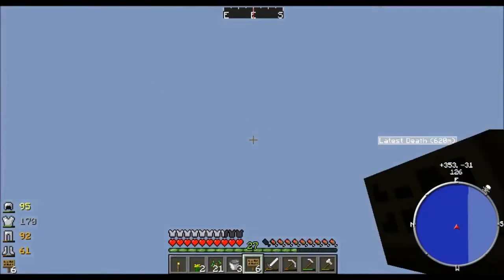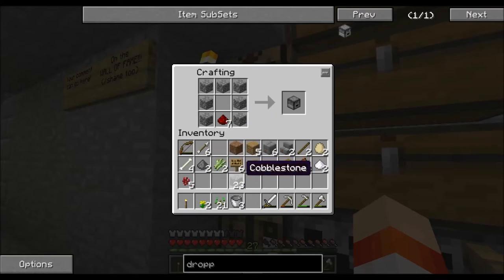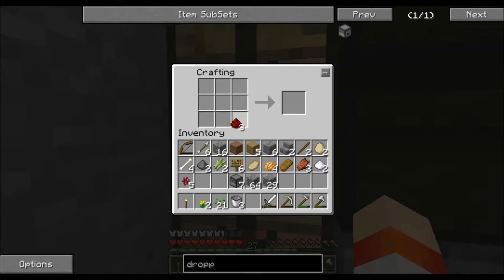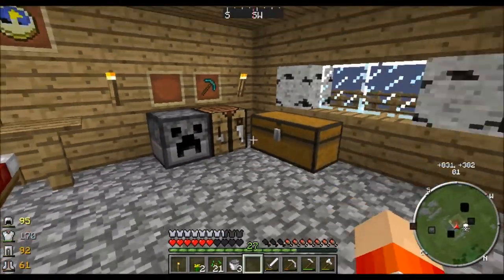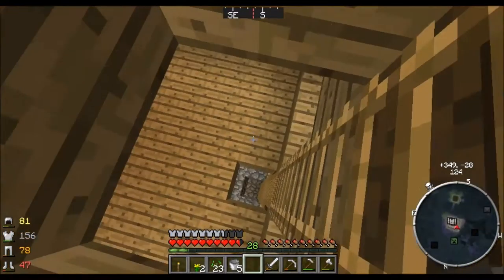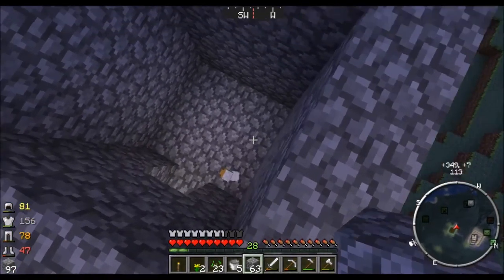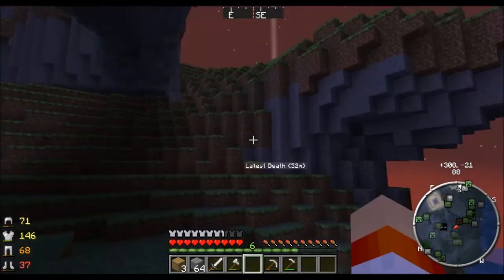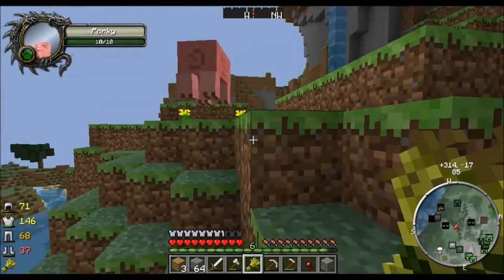Dancing Creepers Survival Ep. 6: Chicken Coop Part 1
Hooray for searching because I finally found the lost episode 6 and its counterpart! Enjoy what is left of this series because the world is corrupted and we never made it past episode 7 (Chicken Coop Part 2).